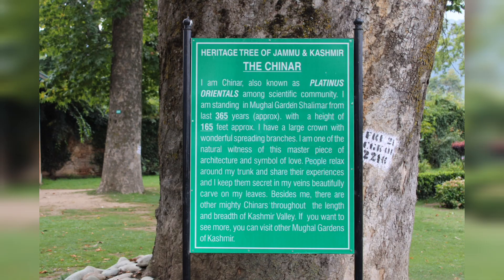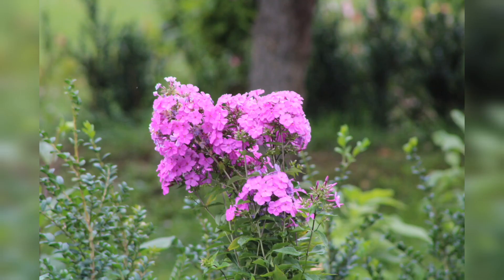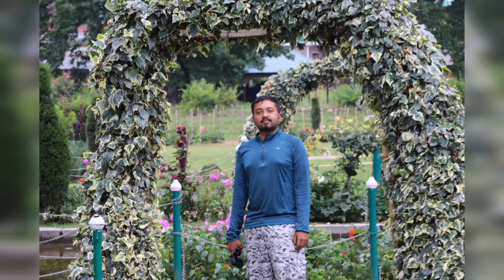Shalimar Bagh || Kashmir || Short history || Our Experience.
Hello my dear friends and viewer's...
experience the beauty of another garden called Shalimar Bagh in Kashmir.

we visited the place on July 2022 after our amarnath yatra Trek.

waiting for ur comment...

Born 2 b A Traveller 🌹